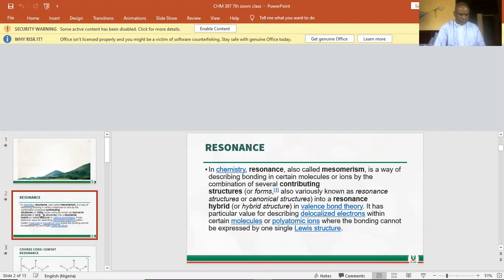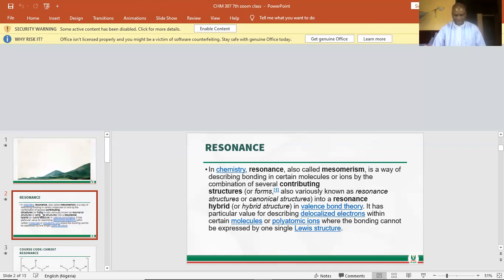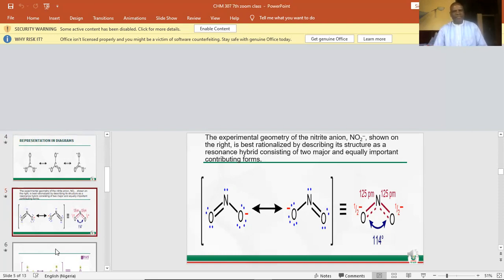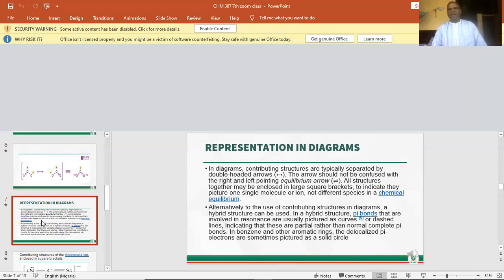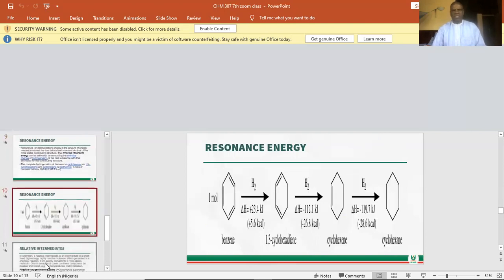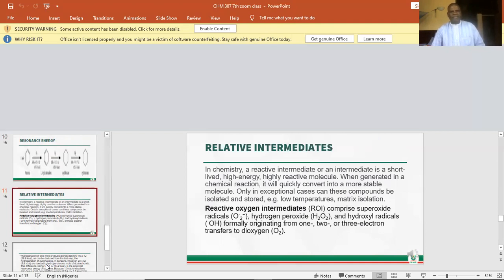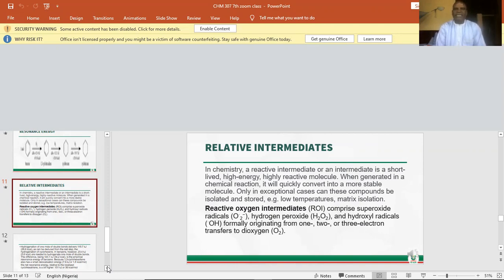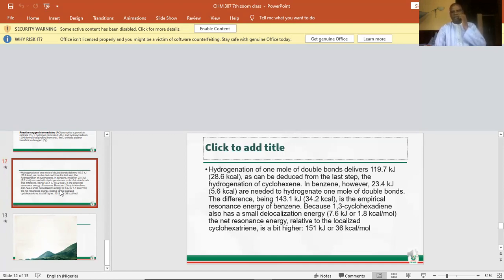CHM 307 7th zoom class